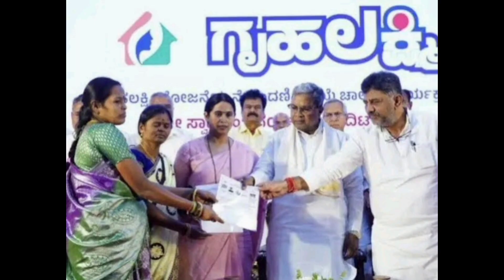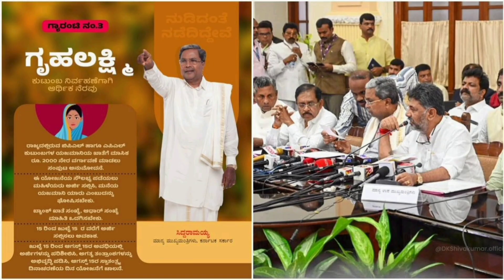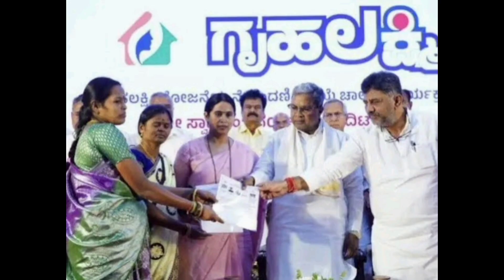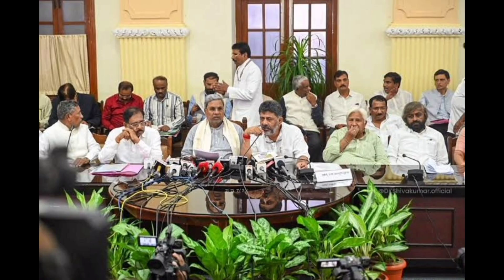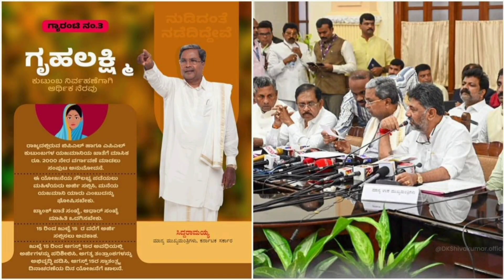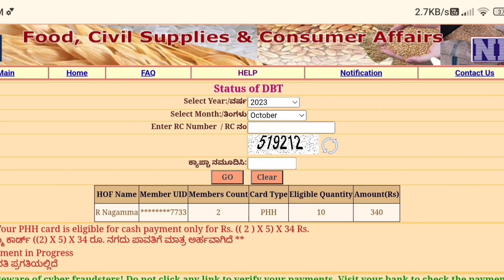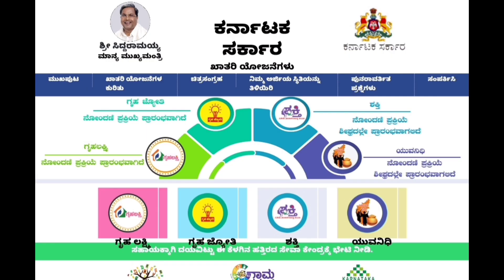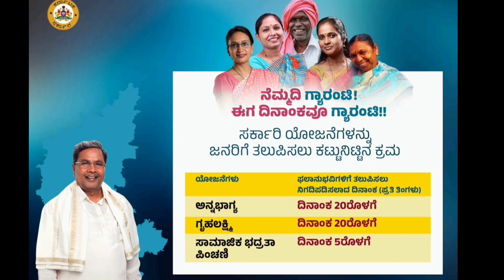Gruhalakshmi scheme latest updates | ಗೃಹಲಕ್ಷ್ಮಿ ಯೋಜನೆ 3ನೇ ಕಂತಿನ ಹಣ ಜಮಾ ದಿನಾಂಕ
Gruhalakshmi status check | Gruhalakshmi yojana Adalat | Gruhalakshmi scheme | How to apply for gruhalakshmi scheme |
Gruhalakshmi scheme eKYC in kannada | Gruhalakshmi application KYC | Ration card eKYC | Gruhalakshmi yojana E-KYC how to do | How to do e-KYC for ration card in kannada | How to check e-KYC